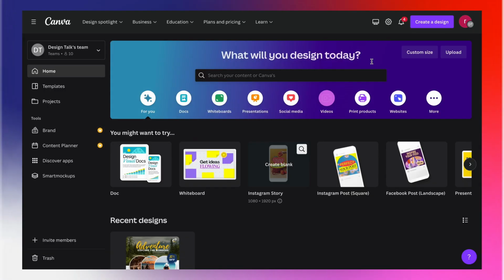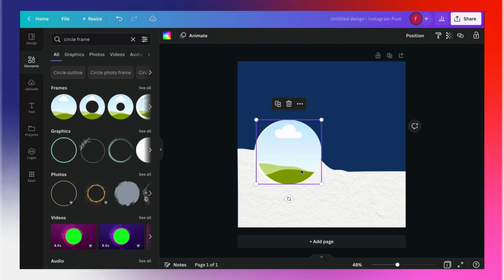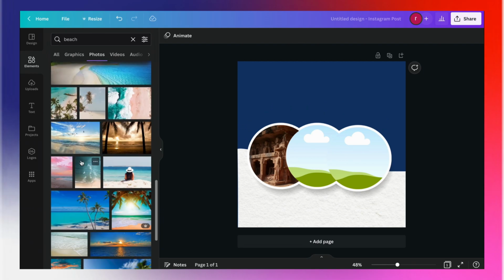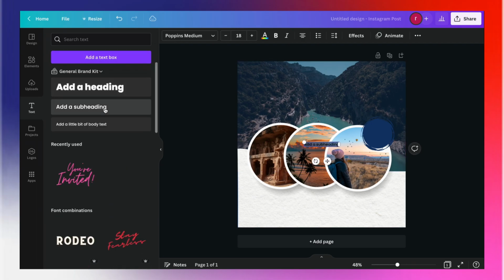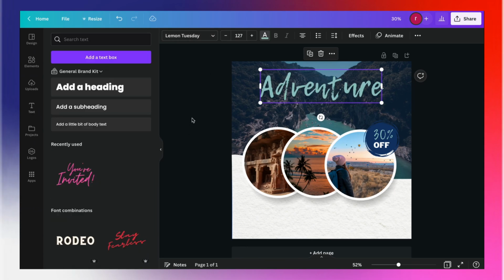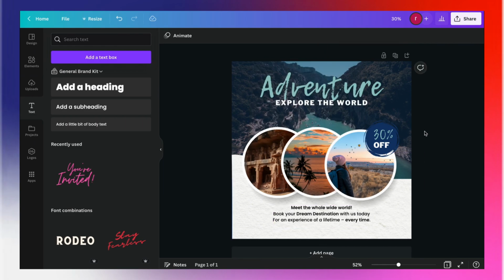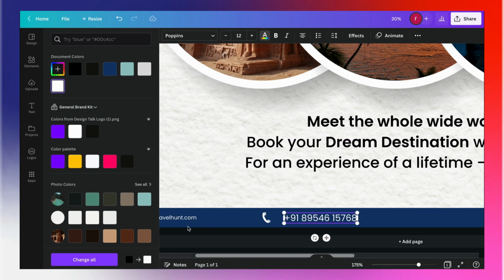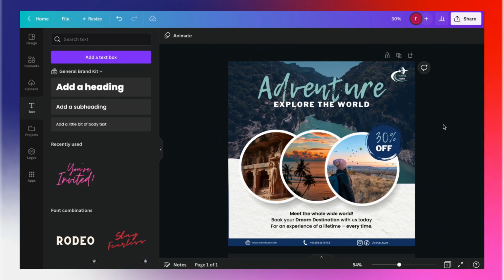How To Make Social Media Design for Travel Agency | Facebook, Instagram Ads Design In Canva | Part 7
Hi, I'm Shubham, a Canva Verified Expert.
In this video, I will show you how you can design social media design with canva for a travel agency watch this step-by-step tutorial & design something that helps you to upskill your canva designing level.

TIMESTAMPS
0:00 Intro
0:38 - Start Design
0:40 - Background & Adjust Frames
03:05 - Add Image & effect To Design
05:24 - Add Texts to design [Main, Sub, CTA]
08:25 - Add Contact Details & Final Effect
11:23 - Special Offer & Template

Hey, I'm Shubham A Canva Verified Expert !
Our YouTube channel is your one-stop shop for all things design, productivity, and marketing.
From Canva tutorials to productivity hacks, and marketing campaigns, we simplify the complex and make it easy to learn.

Step-by-step guide to creating travel agency social media designs in Canva
Best practices for travel agency social media design in Canva
Maximizing Canva for professional travel agency social media design
How to create social media designs for travel agencies in Canva
Canva tutorial for travel agency social media design
Social media design for travel agencies using Canva